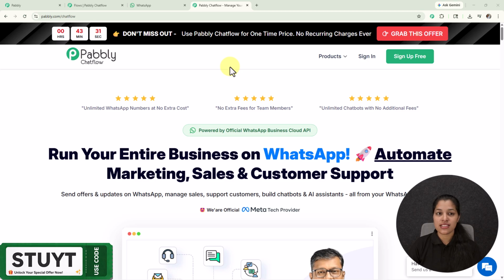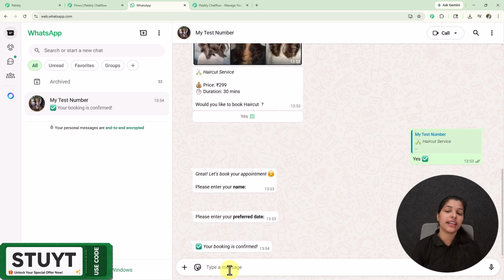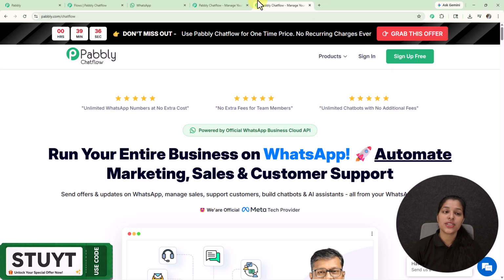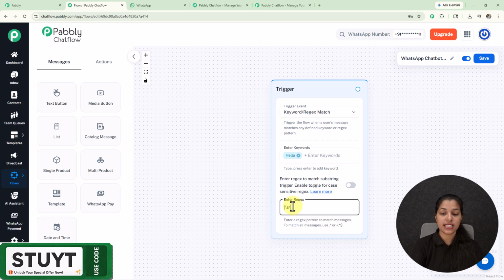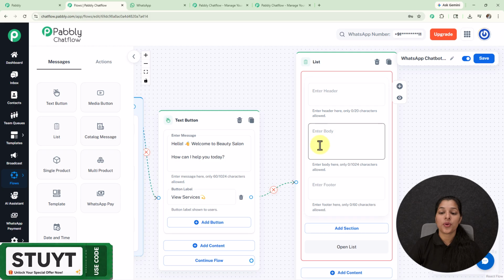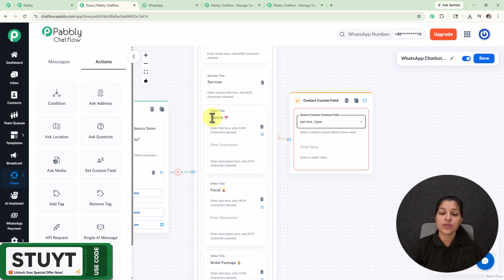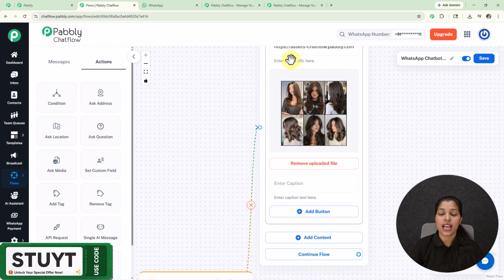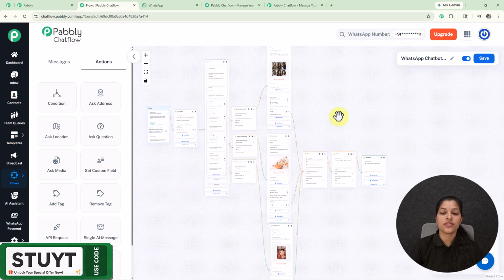WhatsApp Chatbot Setup in Under 10 Minutes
Looking to set up a WhatsApp chatbot in record time? With Pabbly Chatflow, you can have your very own automated assistant ready to engage customers in under 10 minutes!

🚀 In this quick tutorial, you’ll learn how to:

✅ Set up a WhatsApp chatbot from scratch in just a few clicks
✅ Customize your chatbot's responses to match your brand voice
✅ Implement advanced features like quick replies and buttons
✅ Test and refine your chatbot for optimal performance
✅ Deploy your chatbot seamlessly for instant customer engagement

No matter the size of your business, this rapid setup will enhance your communication strategy and boost customer satisfaction.  💬

🎯 Use Case: Create a fully functional WhatsApp chatbot in just minutes—no coding required. Automate replies, capture leads, and provide instant support to customers. Ideal for beginners and businesses looking for quick automation solutions.